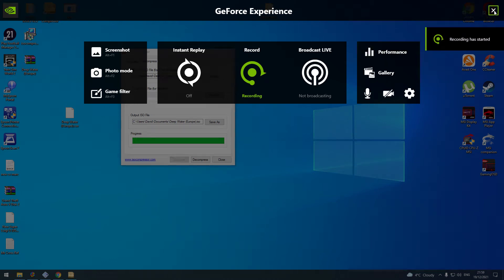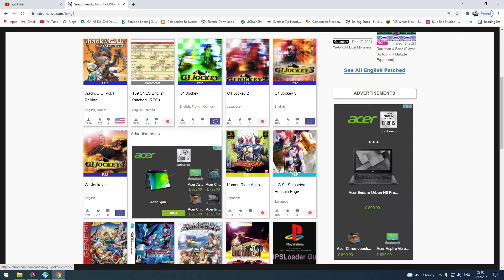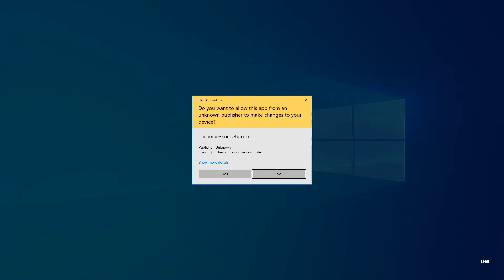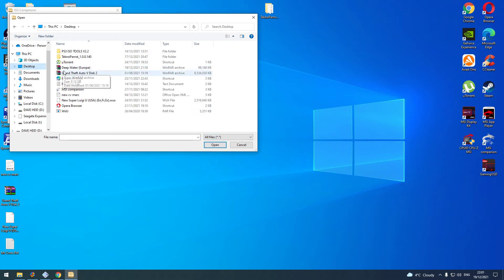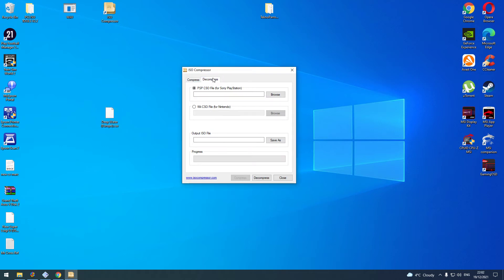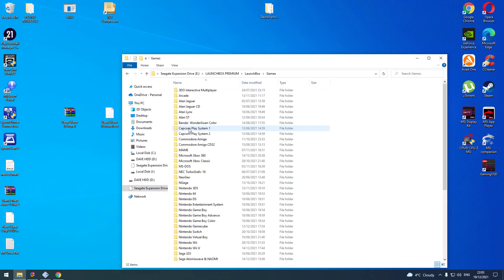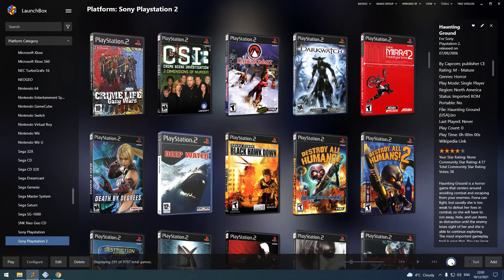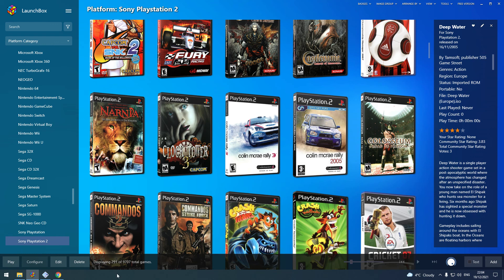Launchbox PS2 SETTING UP CD GAMES FOR LAUNCHBOX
PS2 SETTING UP CD GAMES FOR LAUNCHBOX SO YOU CAN PLAY OFF THE BAT ON LAUNCHBOX HIT SUBS BUTTON AND LIKE Q&A Below